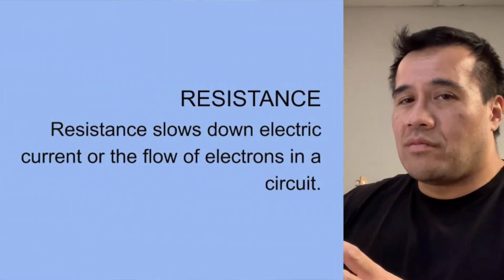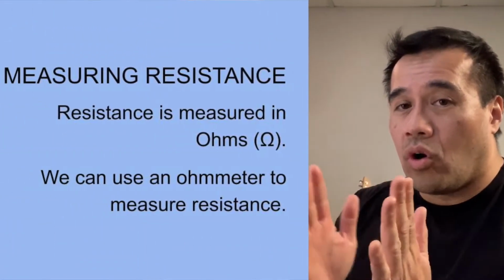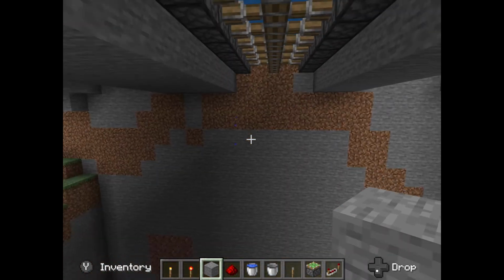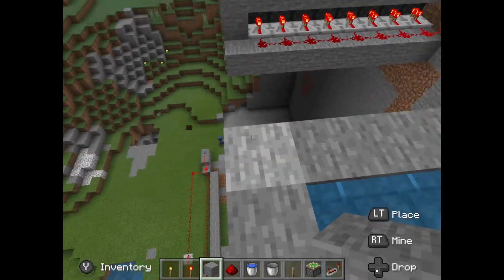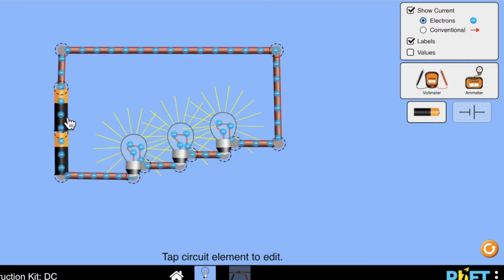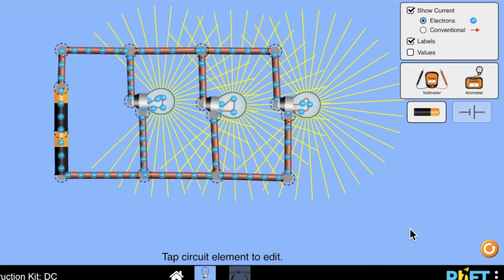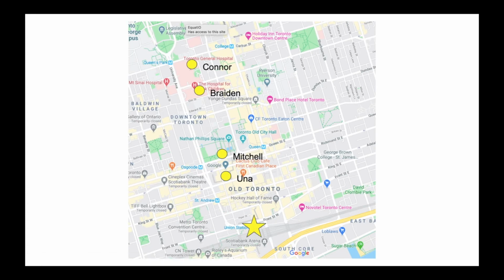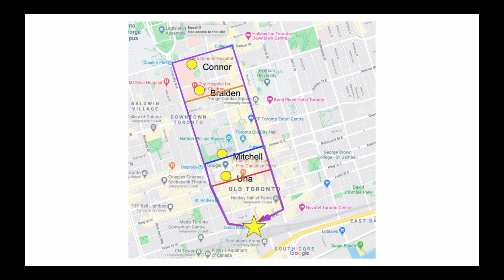Lesson 05 Resistance and Types of Circuits